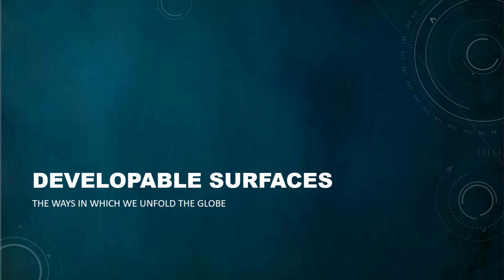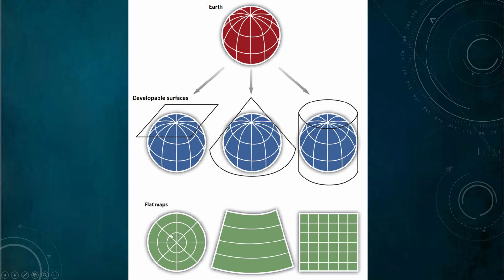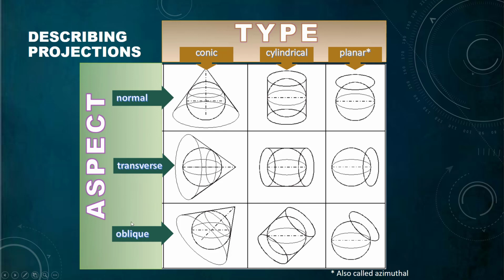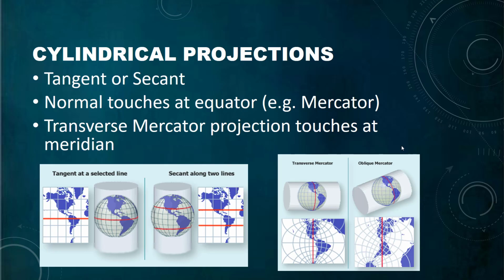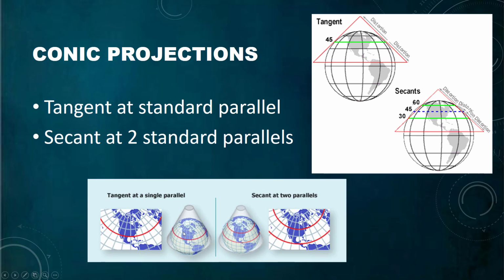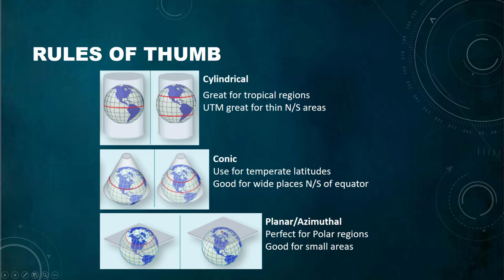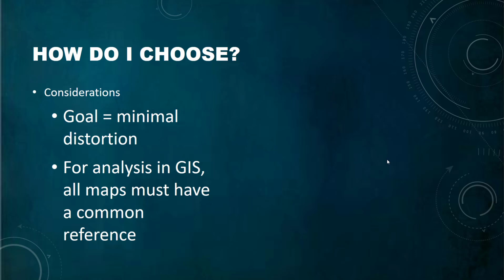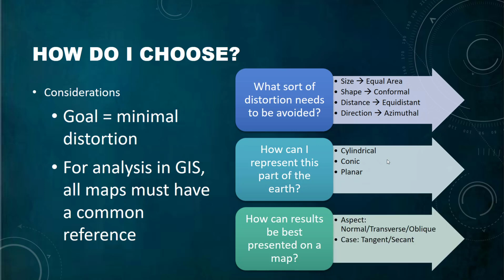Developable Surfaces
3 main ways to unfold the Earth